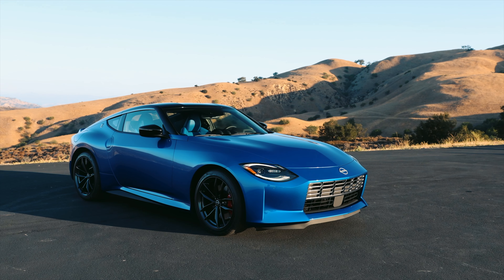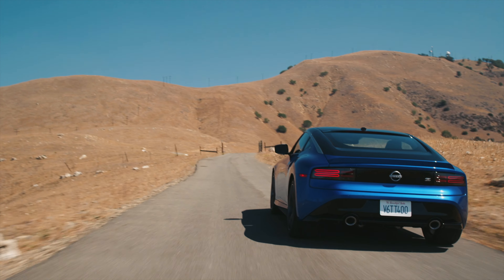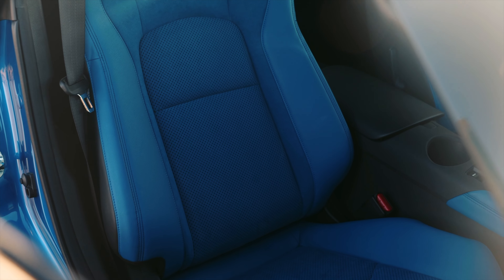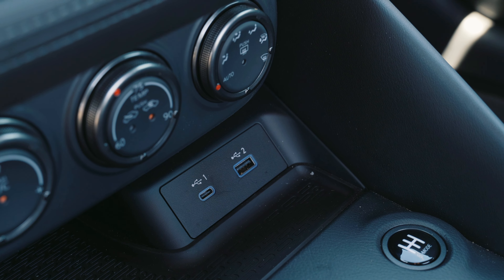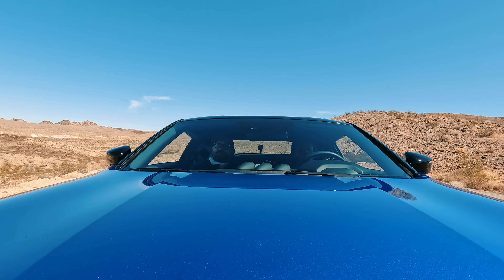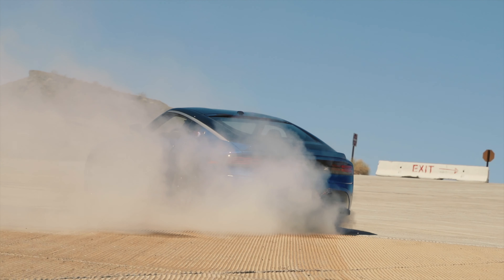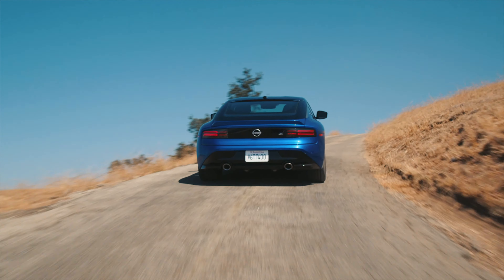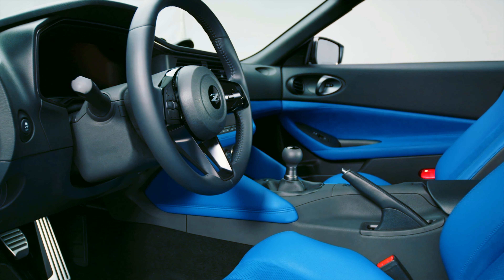2023 Nissan Z First Drive - Retro But New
Chances are you’ve experienced a NissanZ in your lifetime. For me, the 350z was my favorite car to customize on Midnight Club 3 DUB Edition REMIX on the PS2. It’s pretty crazy how things can come full circle because Nissan invited me to Las Vegas to drive their all-new Nissan Z and I’m absolutely sold.